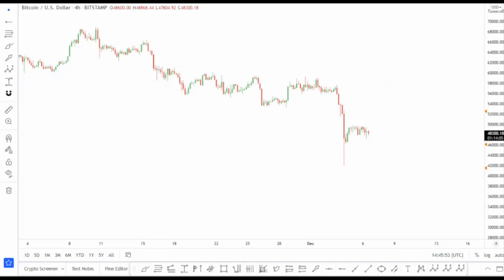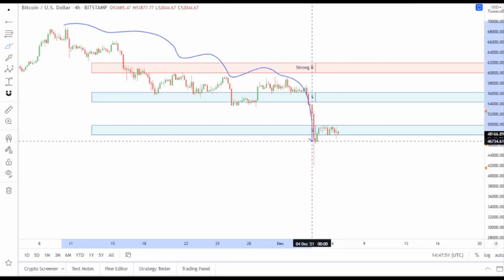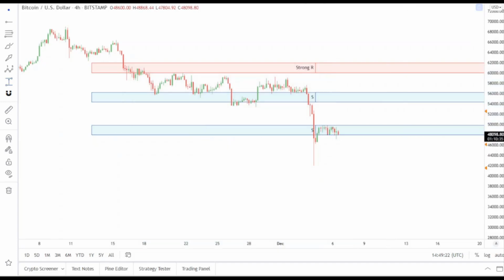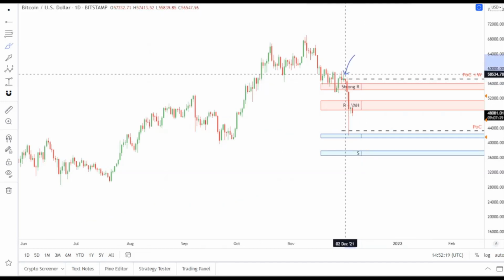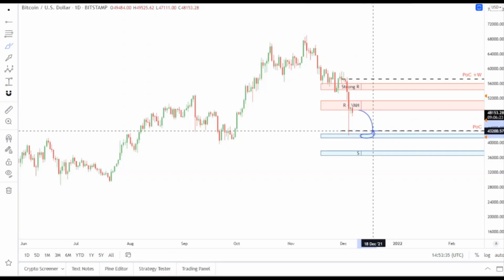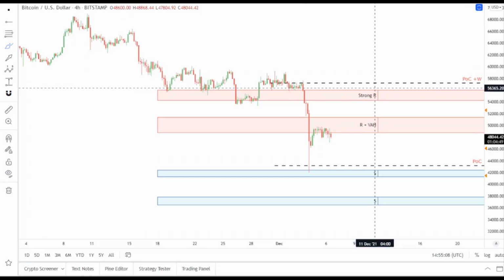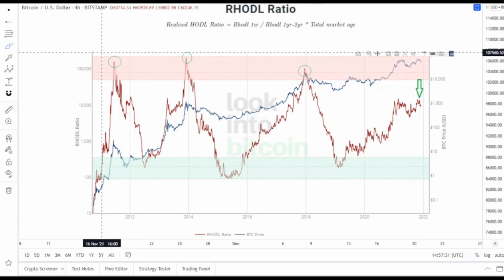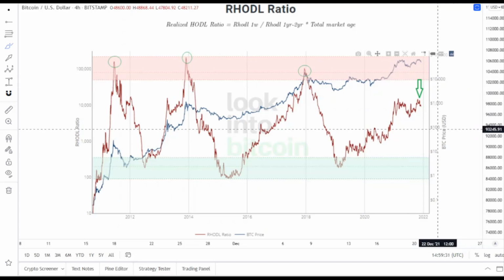📣 BTC - BULLS ARE NOT DEAD YET!!! HERE IS THE NEXT MOVE!!! 🔥